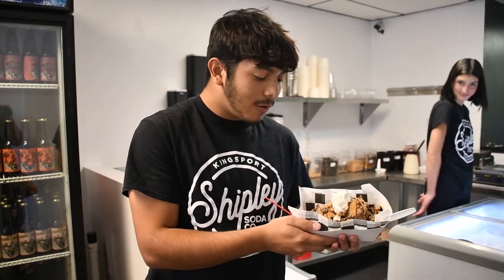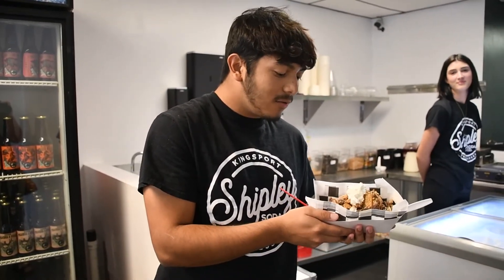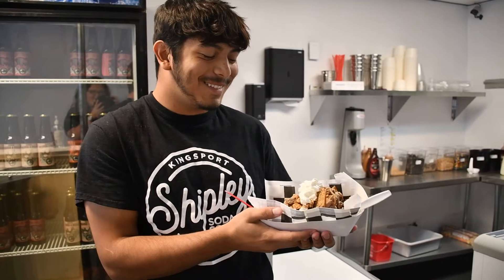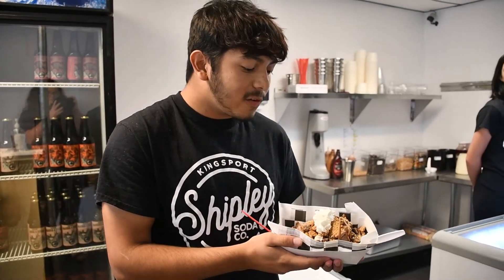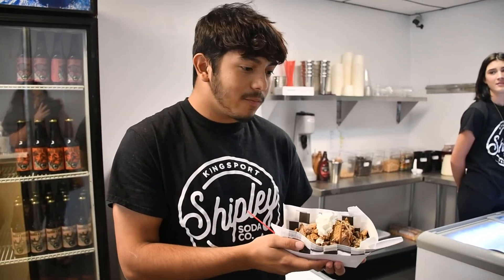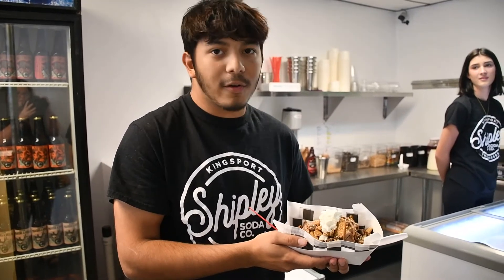Take a look at the Cookie Butter Waffle sundae at Shipley Soda Co.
Vincent at the Shipley Soda Co. explains one of the shop's most popular menu items, the Cookie Butter Waffle.